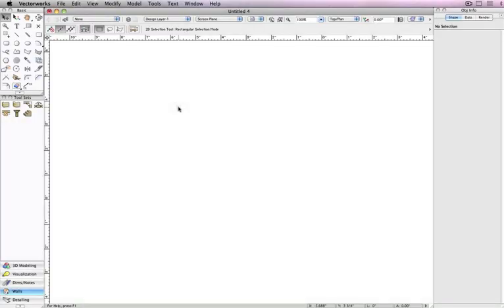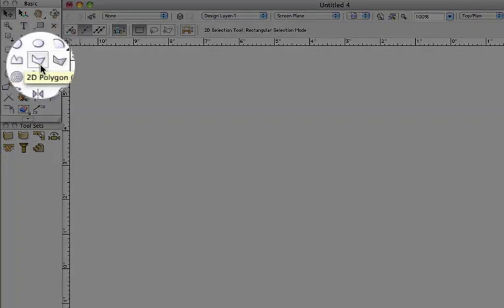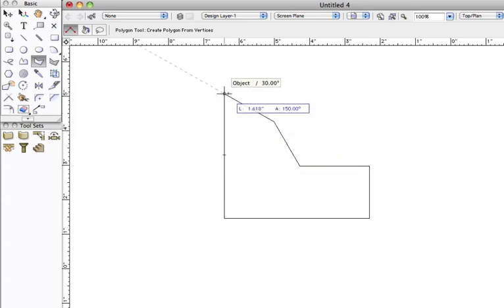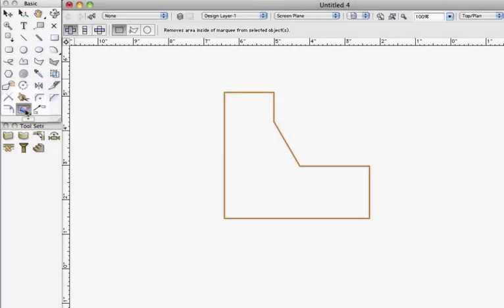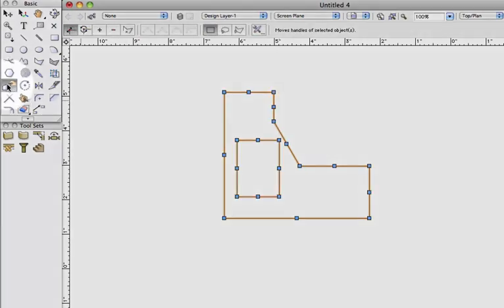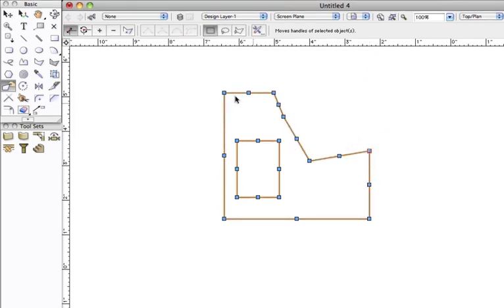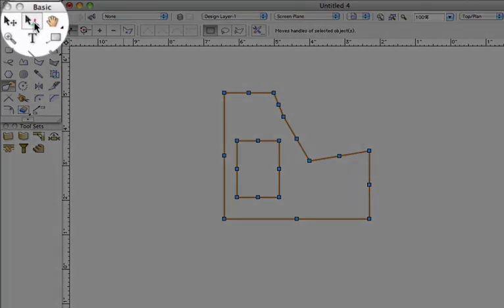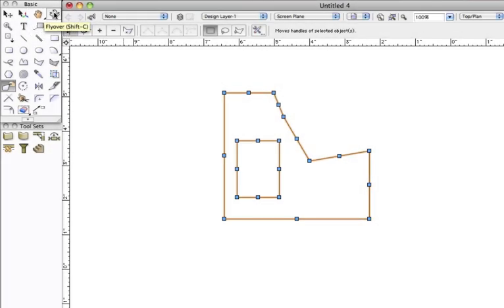Basic Tool Palette Overview